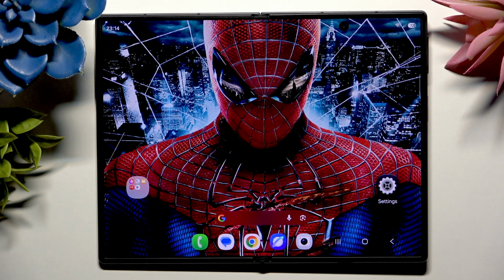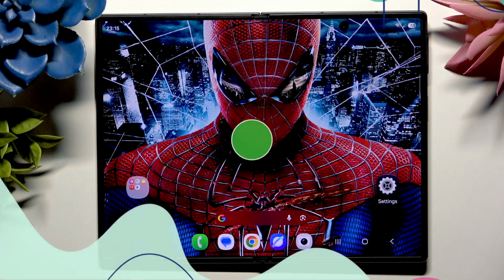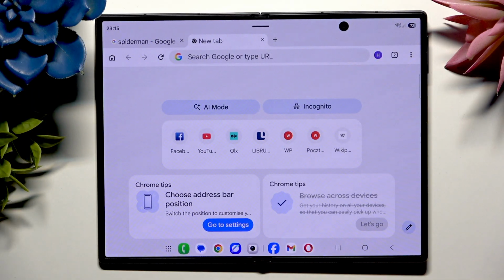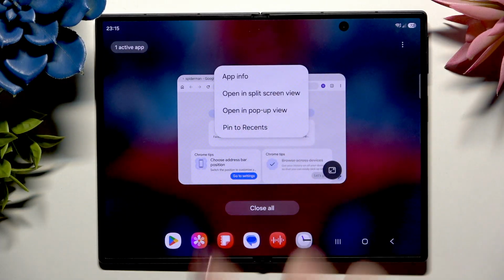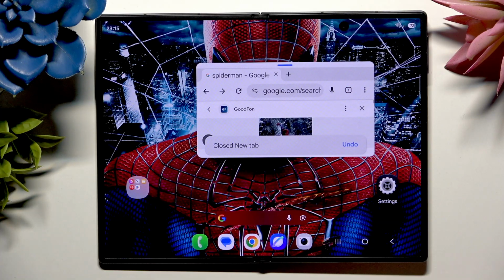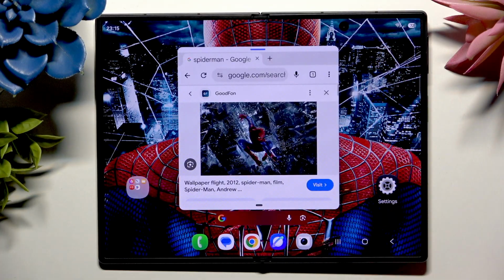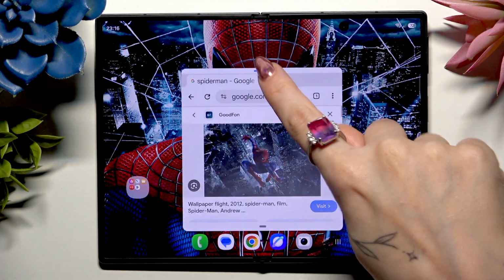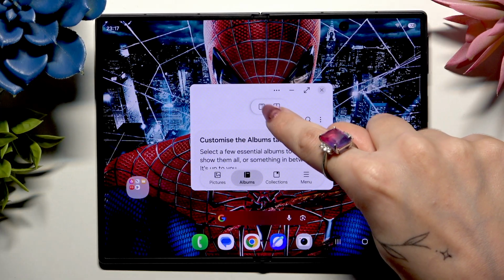SAMSUNG Galaxy Z Fold 8 – How to Open Apps in Pop Up View (Floating Windows)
Want to multitask on your SAMSUNG Galaxy Z Fold 8? In this video I show you how to open any app in a floating pop-up window so you can use it alongside other apps. You'll launch the app in the background, tap its icon at the top of the screen, and select "open in pop up view" from the menu. Then you can move the window by holding the line at the top, scale it by dragging a bottom corner, minimize it with the home button, switch to split screen mode using the split icon, resize to full screen with the two-arrow icon, or close it fully using the next icon.

How to open apps in floating windows on SAMSUNG Galaxy Z Fold 8?
How to switch pop up view to split screen on SAMSUNG Galaxy Z Fold 8?
How to make a pop up window into a bubble on SAMSUNG Galaxy Z Fold 8?

0:00 Intro - SAMSUNG Galaxy Z Fold 8 pop-up view guide
0:10 Launch an app in the background
0:22 Open the app in pop-up view
0:37 Move and resize the pop-up window
0:51 Minimize the window to a bubble
1:02 Access options via the top line
1:12 Convert window to bubble mode
1:19 Switch from pop-up to split screen
1:36 Expand window to full screen view
1:53 Toggle option icons to the right corner
2:11 Outro - like, comment and subscribe